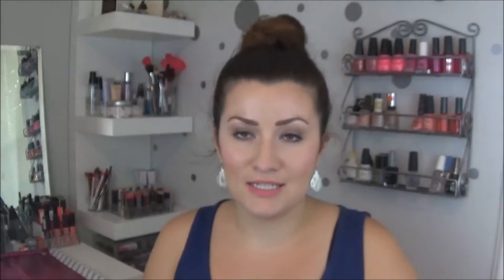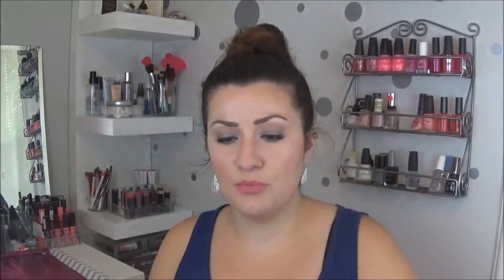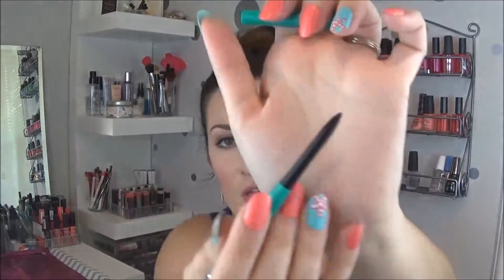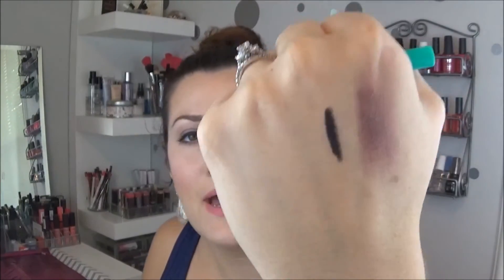Ipsy Glam Bag Unbagging ~ July 2016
Hope you guys enjoyed this months Ipsy Glam Bag.

Briogeo Curl Charisa Rice Amino & Quinoa Frizz Control Gel